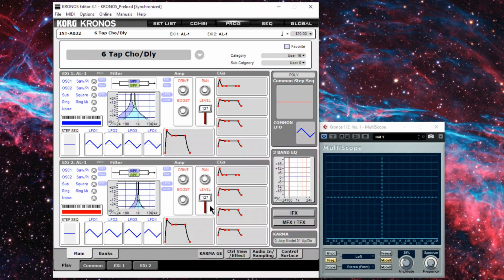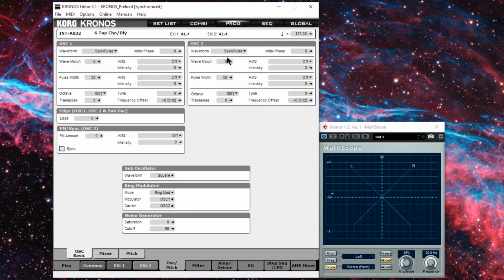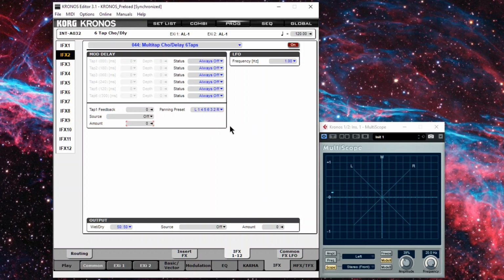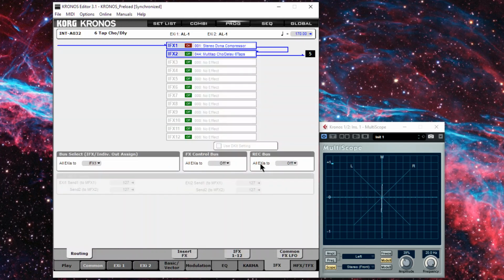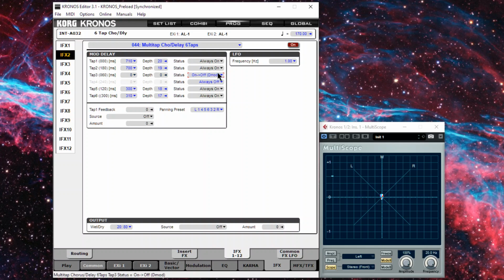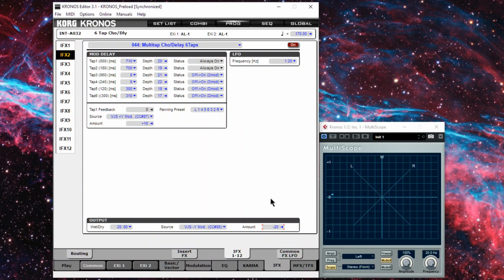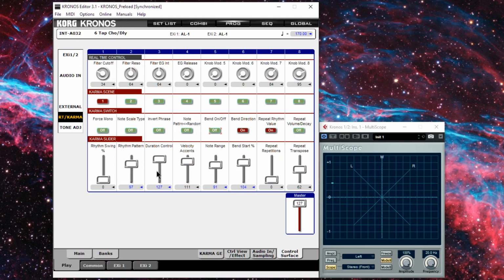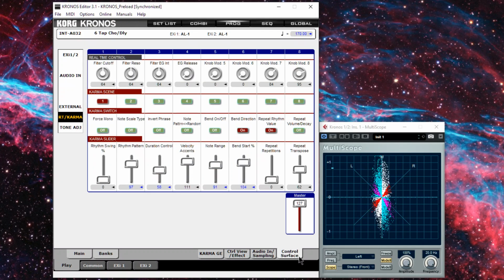Kronos FX: Multitap Cho/Delay 6Taps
There are a few mistakes in there but it's fine.